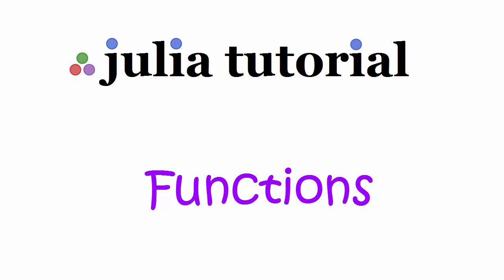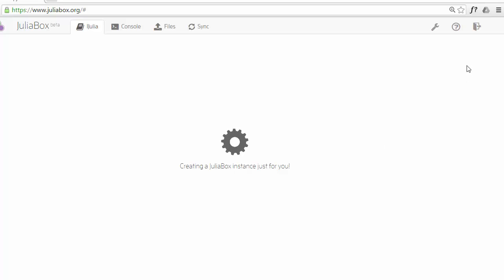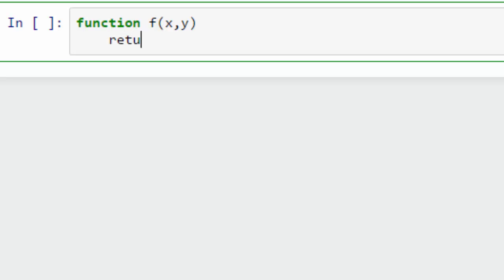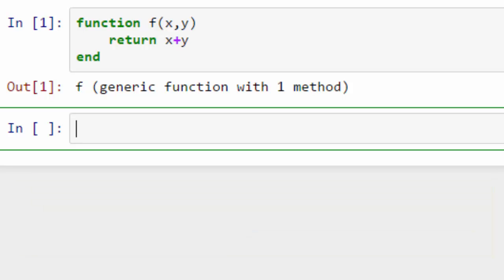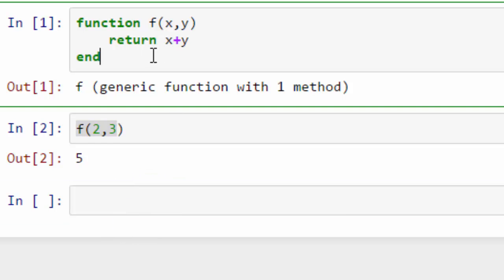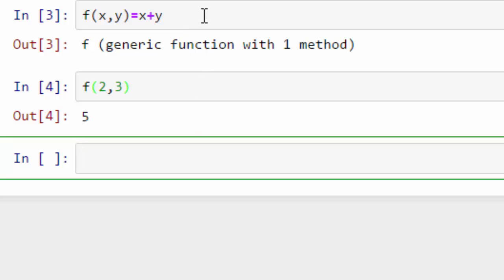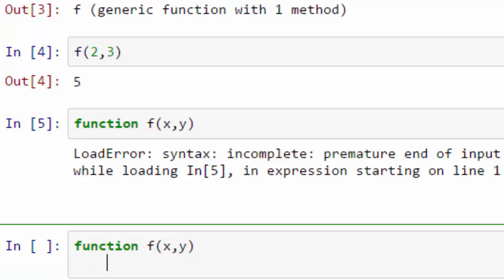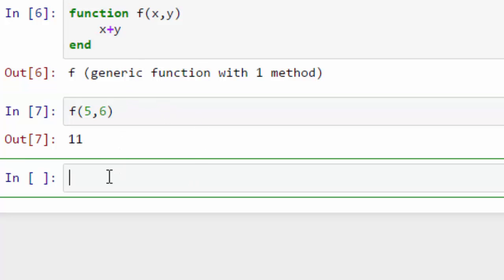Julia Tutorial - 5. Functions